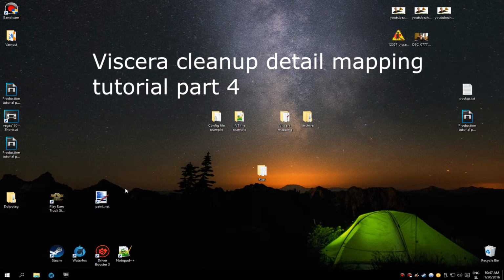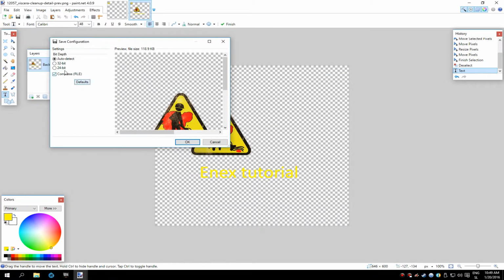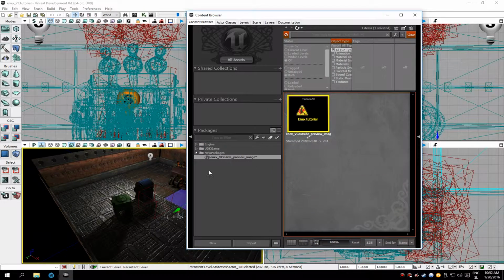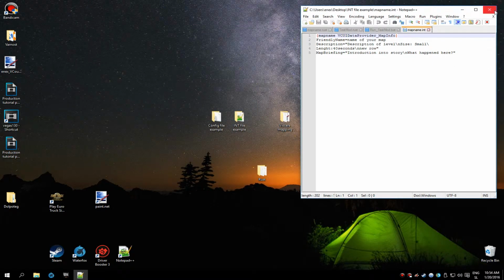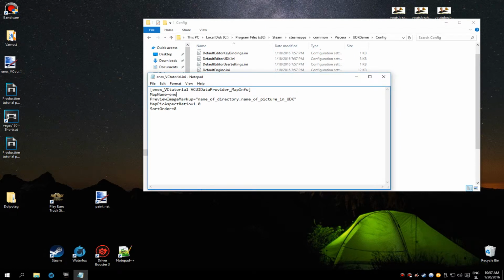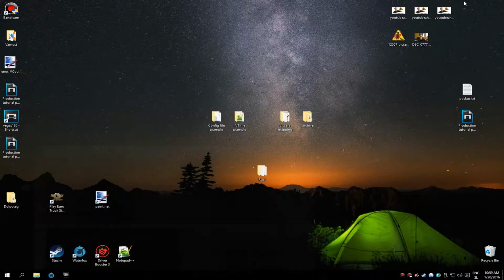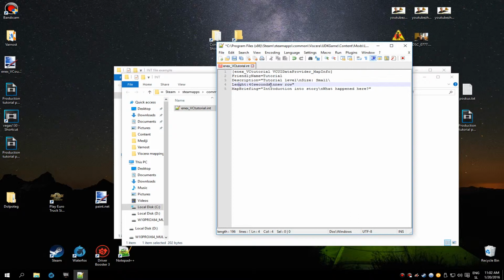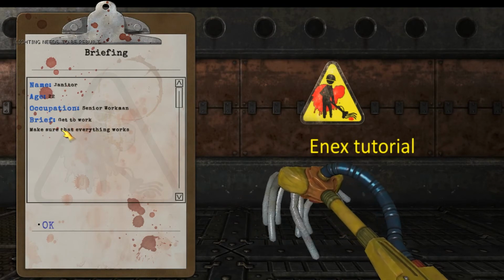Viscera cleanup detail mapping part 4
Showing your content in game

Config:

[mapname VCUIDataProvider_MapInfo]
MapName=mapname
PreviewImageMarkup="name_of_directory.name_of_picture_in_UDK"
MapPicAspectRatio=1.0
SortOrder=8

Localization:

[mapname VCUIDataProvider_MapInfo]
FriendlyName=name of your map
Description="Description of level\nSize: Small\
Lenght:40seconds\nnew row"
MapBriefing="Introduction into story\nWhat happened here?"